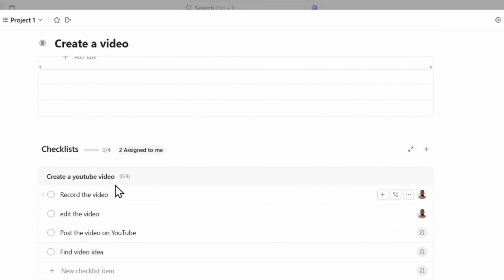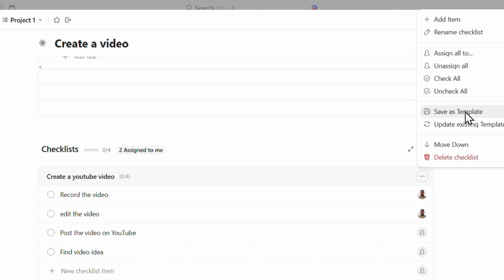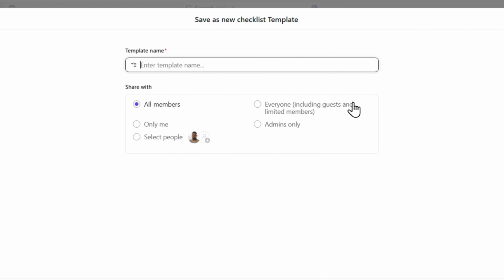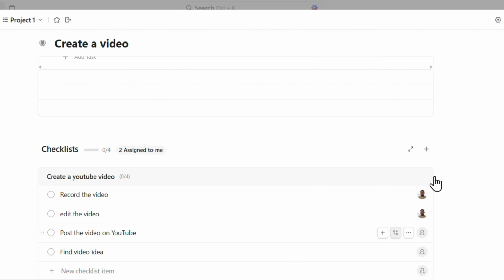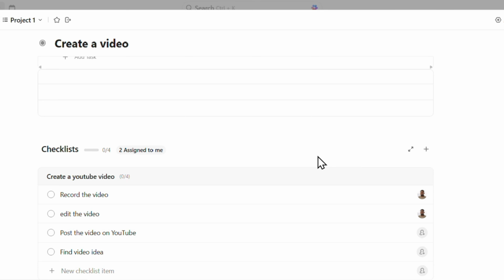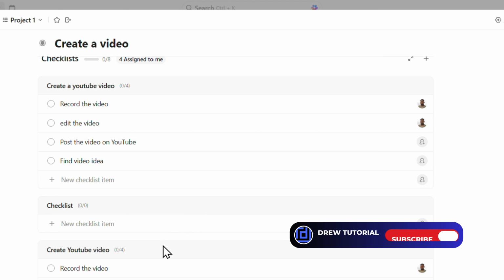How to Save a Checklist as Template in ClickUp | Step-by-Step Guide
Do you use checklists often in ClickUp and want to save time by reusing them? ⏳ With ClickUp’s template feature, you can easily save any checklist as a template and apply it again whenever you need it.

In this easy step-by-step tutorial, you’ll learn:

How to create and save a checklist as a template in ClickUp 📝

How to reuse your saved checklist templates

Pro tips to stay organized and boost productivity

How teams and individuals can save time using ClickUp templates

Perfect for students, project managers, and productivity enthusiasts who want to make the most out of ClickUp.